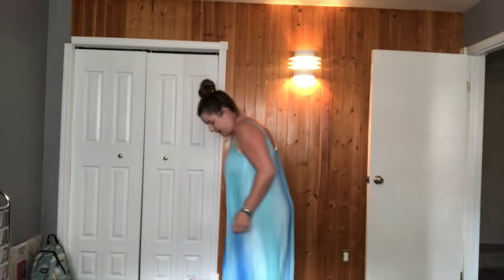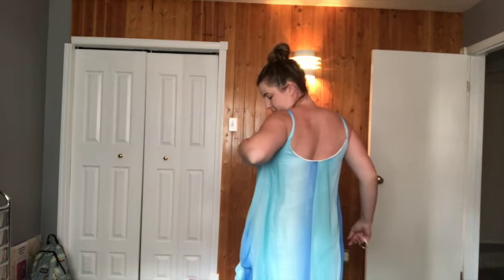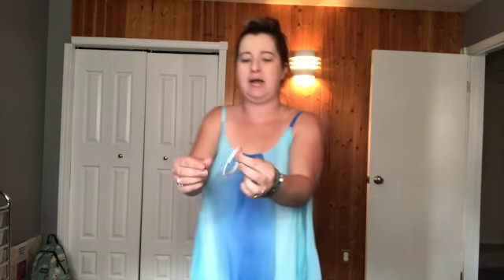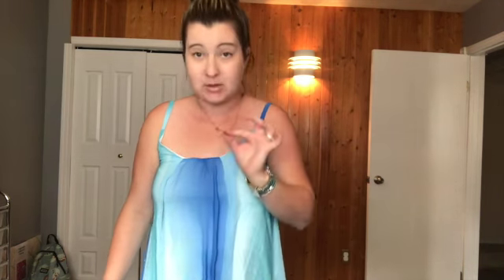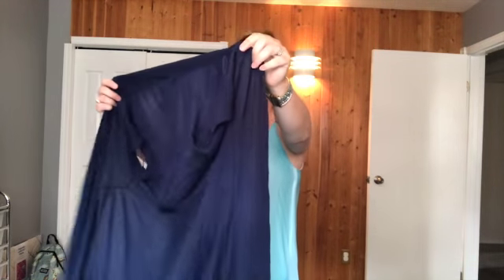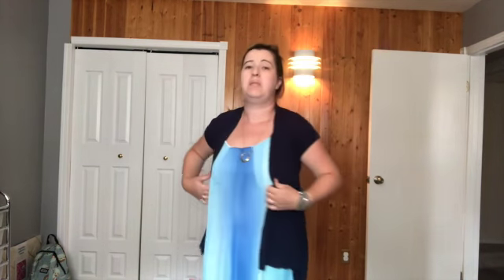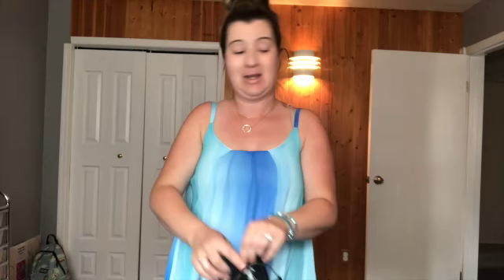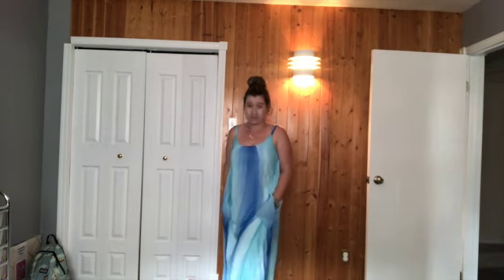~* SUMMER fashion Try On Haul || Pink Lily Unboxing 2021~*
Summer Fashion try on haul 2021 from Pink Lily. Ombre maxi dress from Pink Lily. Are you looking for the perfect Ombre dress? This dress is so comfy from Pink Lily.